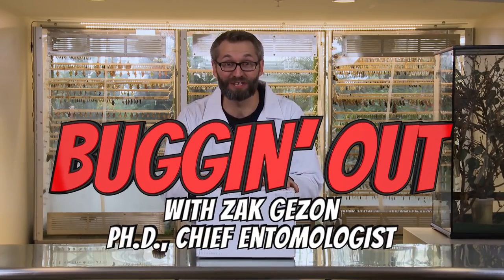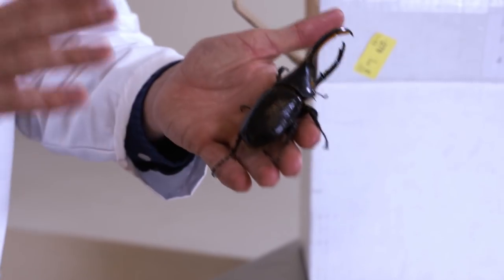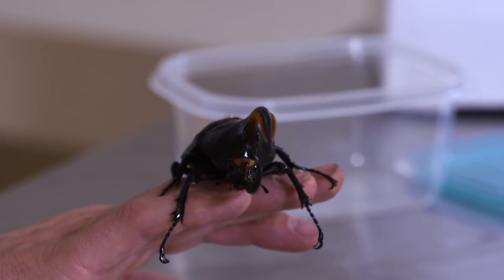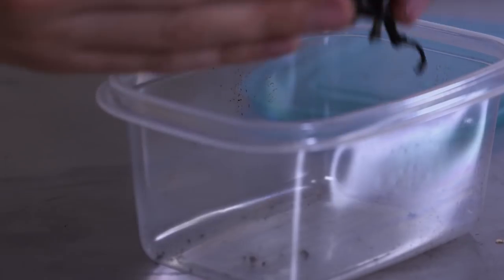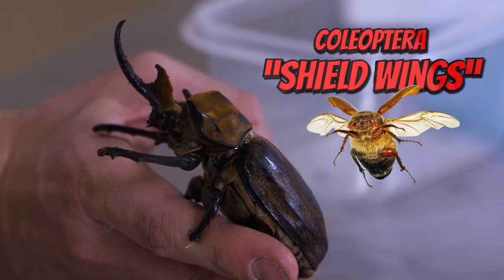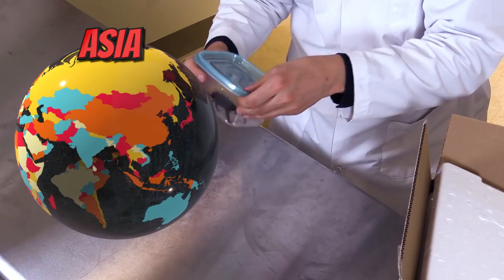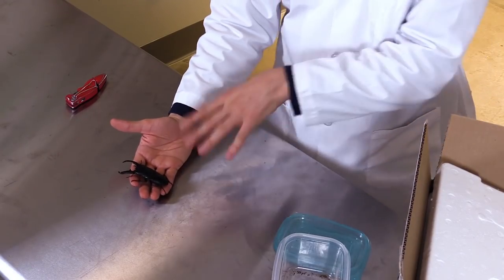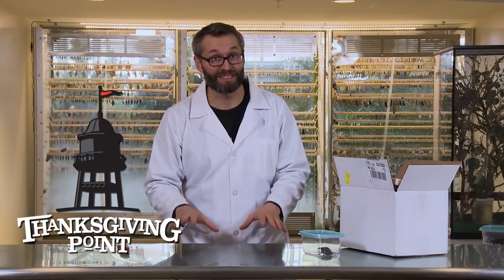Unboxing Behemoth Beetles | Buggin’ Out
Beetles may look scary, but they’re basically just mild-mannered walking forest recyclers. Join Butterfly Biosphere Chief Entomologist Zak Gezon for another fascinating unboxing vid featuring some of the most diverse insects on the planet.